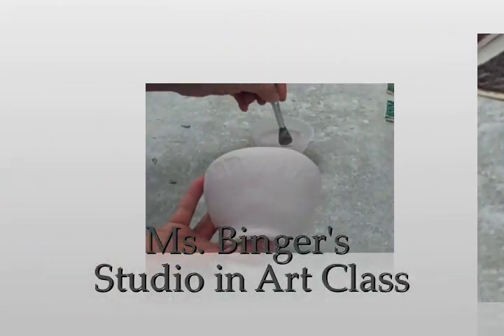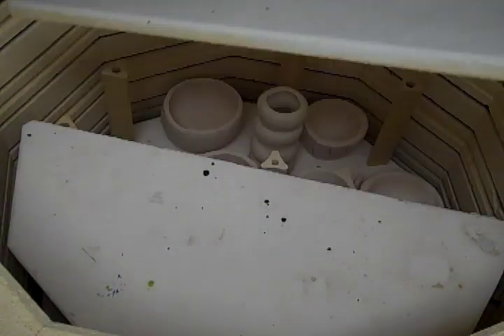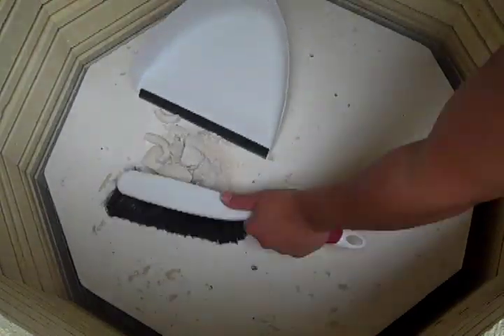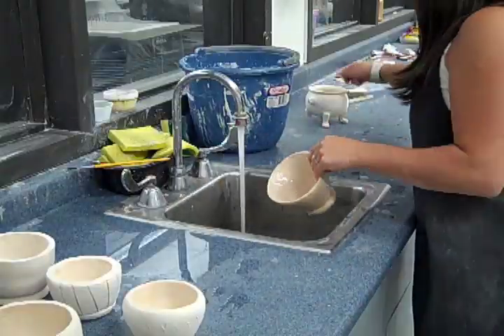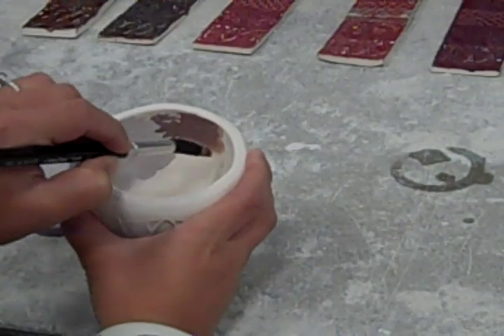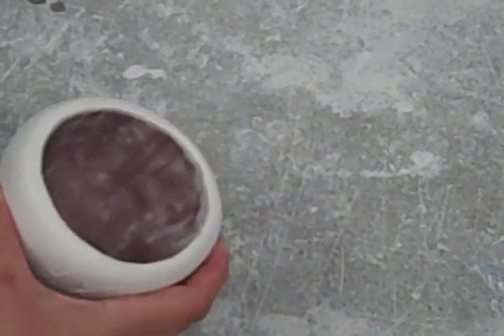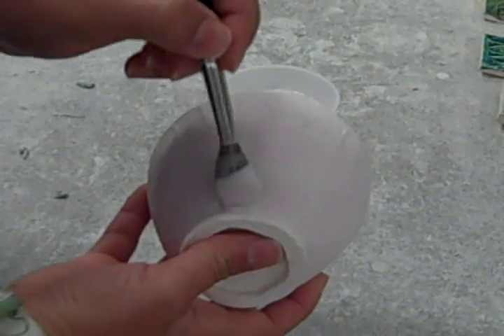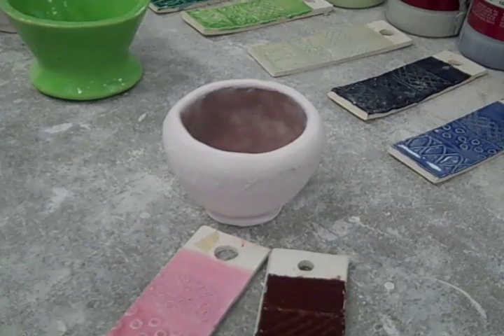WBinger How to Glaze a Pinch Pot a